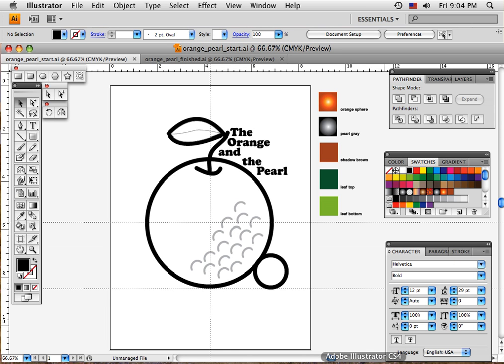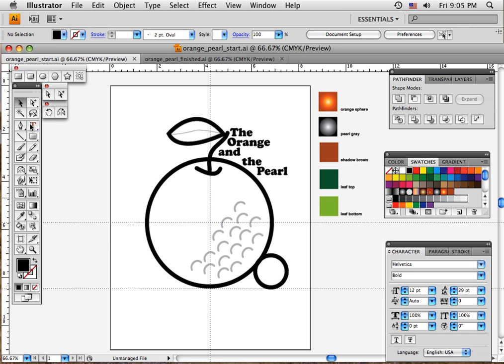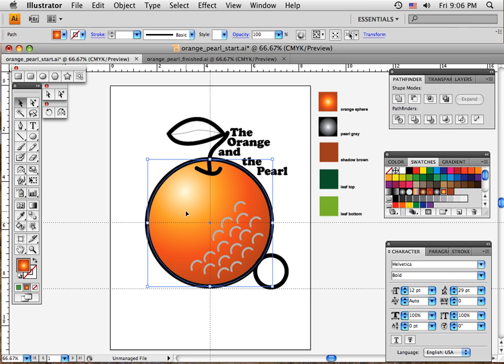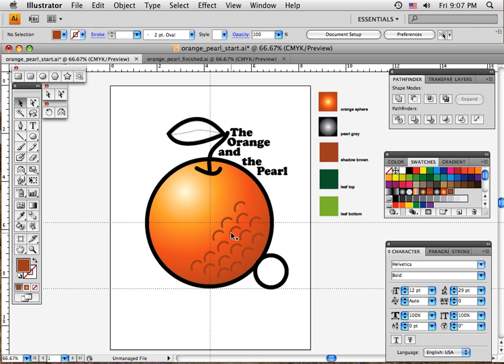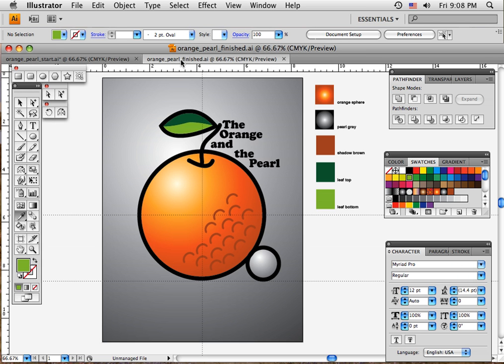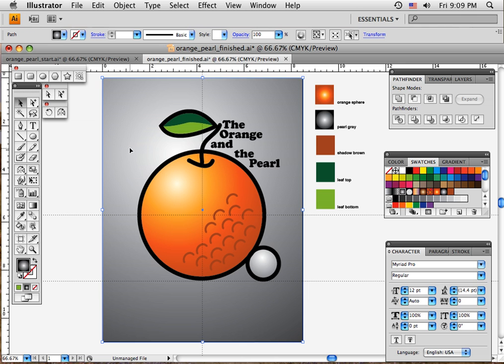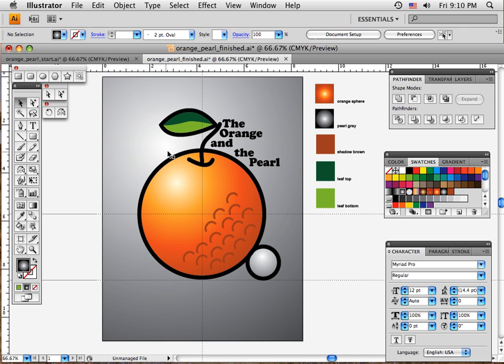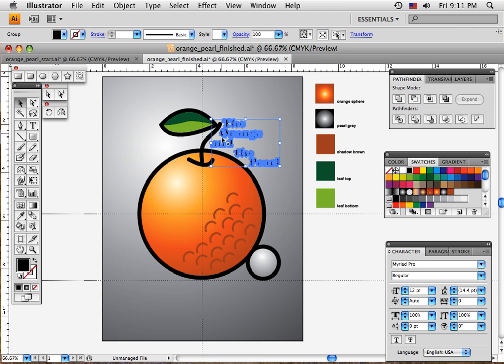Week 2 Projects - 1 orange and the pearl mov Project 2